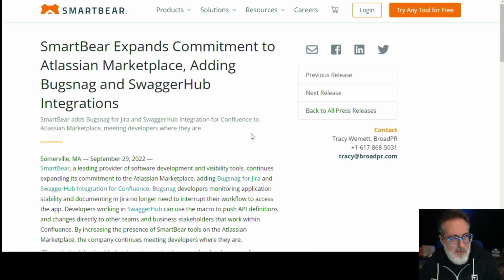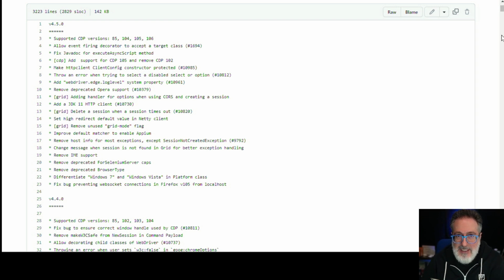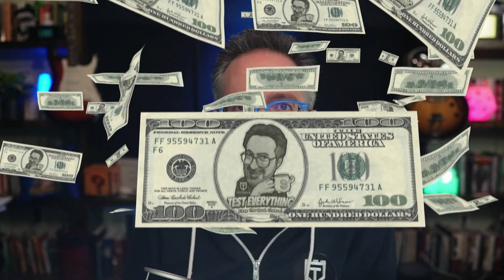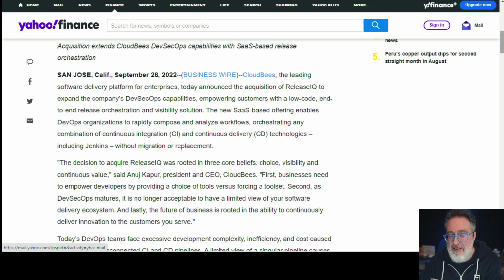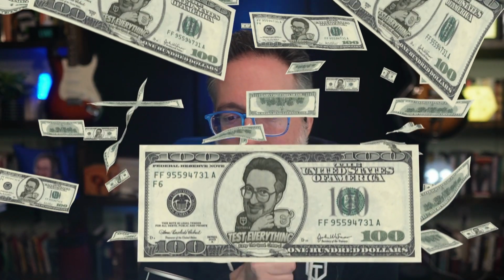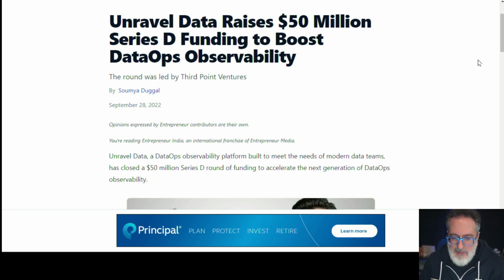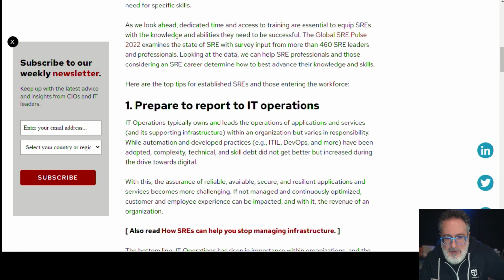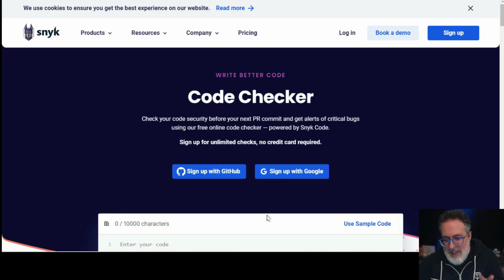Testing AI for Bias, Selenium 4.5, SRE Career and More!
What's in the new version of Selenium? How do you Test AI for bias? Want to know six tips for success in an SRE role? Find out about these and other end-to-end full pipeline DevOps, software testing, automation testing, performance testing, and security testing in 10 minutes or less in this episode of the test guild news show for the week of Oct 9th
So grab your favorite cup of coffee or tea, and let's do this.

⏱️TIMESTAMPS⏱️

Time News Title Rocket Link
0:00         Intro
0:27 Create a FREE Applitools Account
0:53 Starwest Future of QA Chat
1:17 SmartBear Expands Atlassian Marketplace
2:10 Selenium 4.5.0
3:03 Parasoft Hosts Live Virtual
3:33 CloudBees Acquires ReleaseIQ DevOps Platform
4:08 testing ai based systems and testing for bias
4:59 Applitools - Future of Testing: Building for Success in Any Economy
5:47 Unravel Data Raises $50 Million
7:05 6 tips for success in an SRE role
8:03 Snyk Code Checker
8:37 Pynt, API security testing